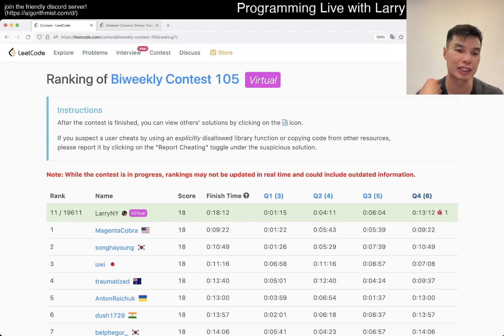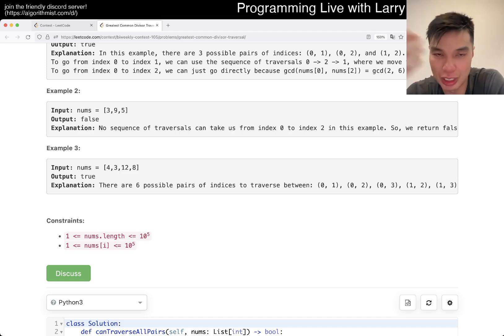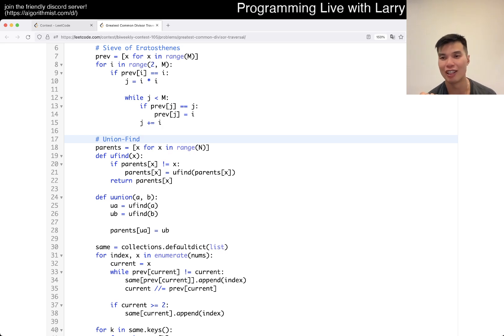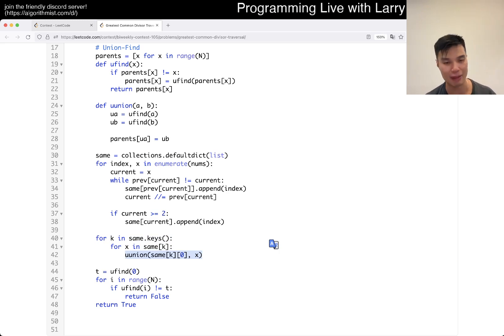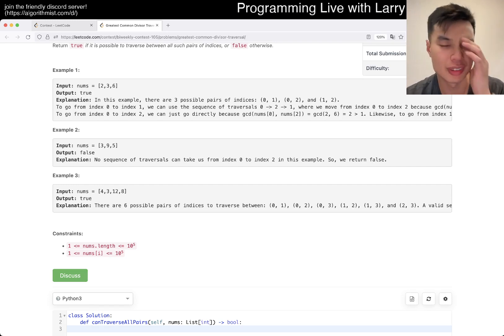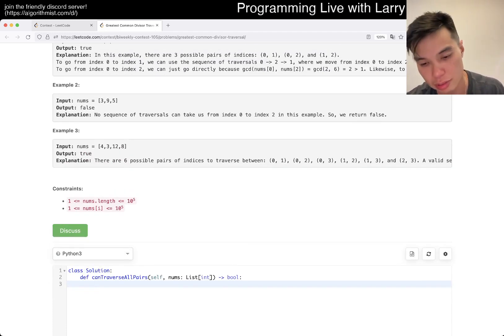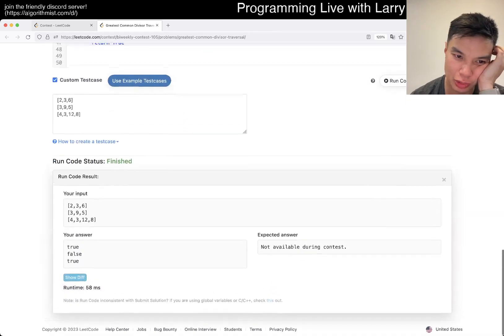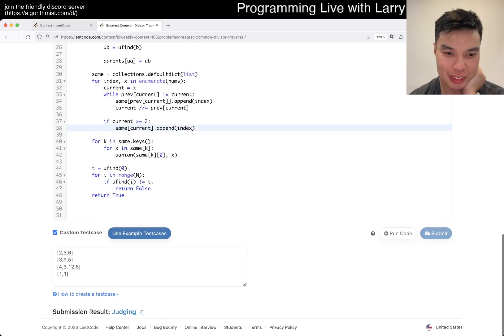2709. Greatest Common Divisor Traversal (Leetcode Hard)